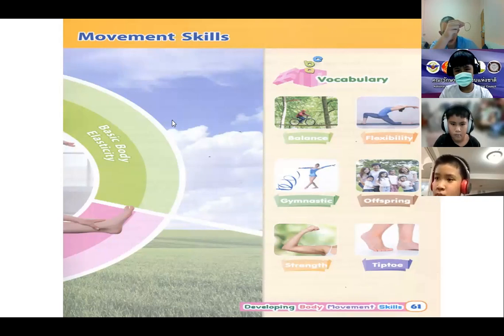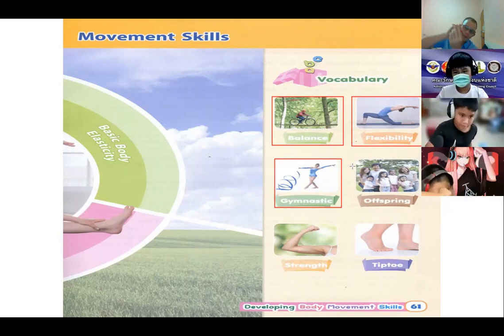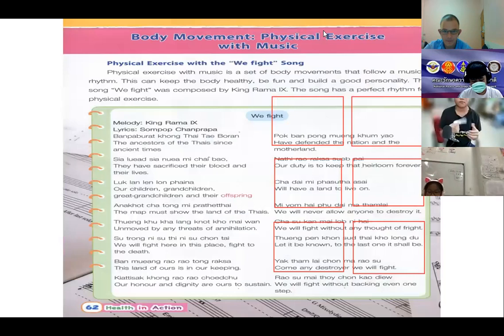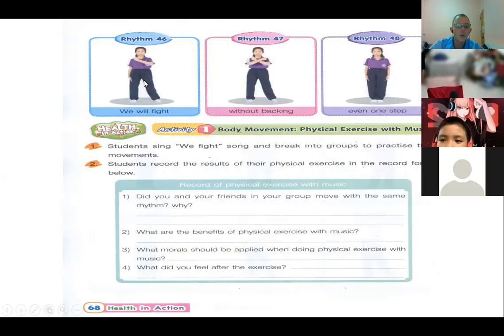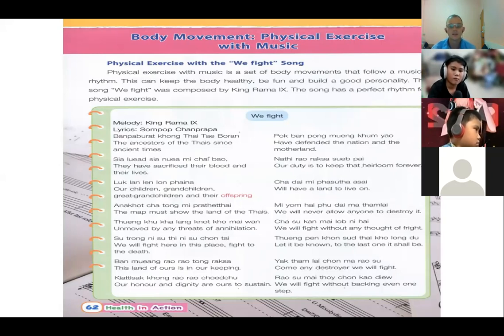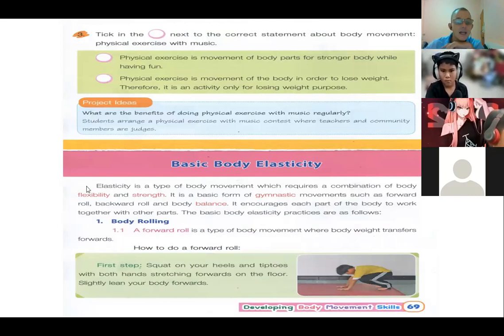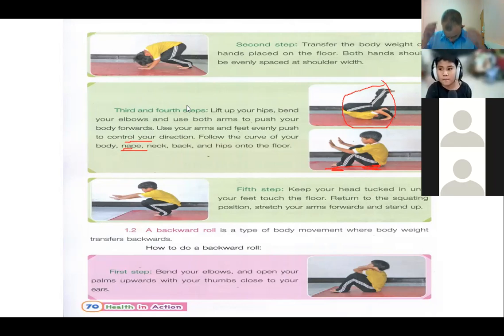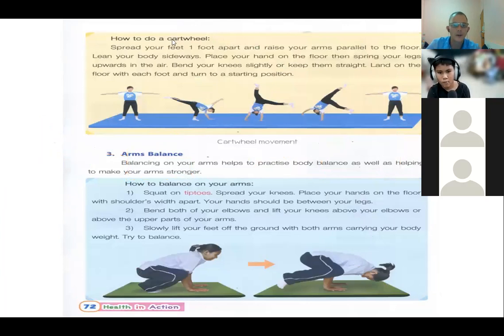Health G5 W15 15092564